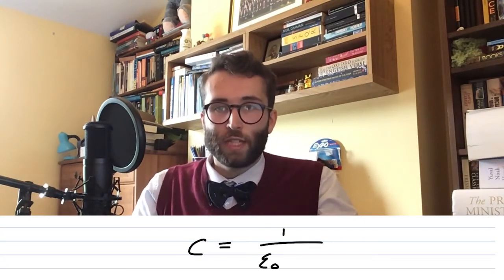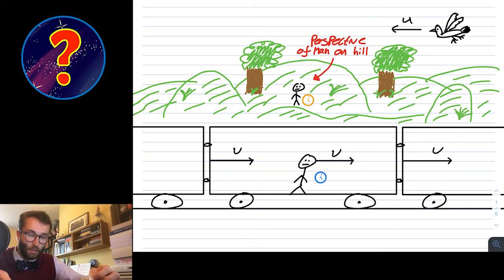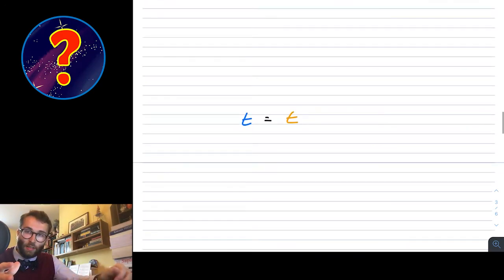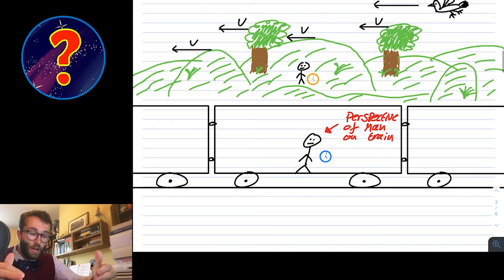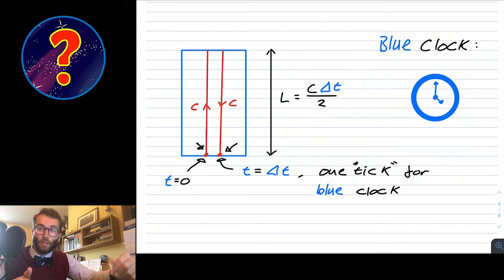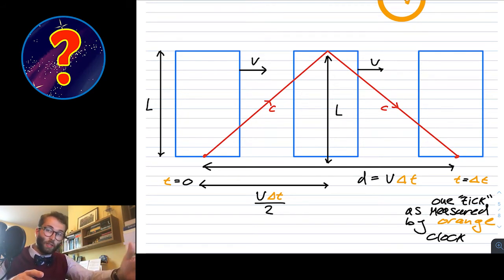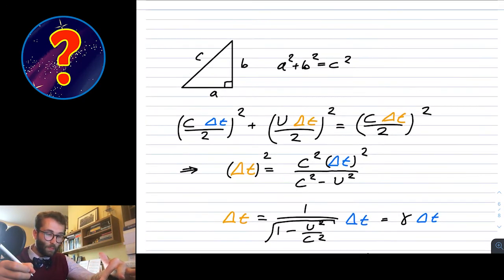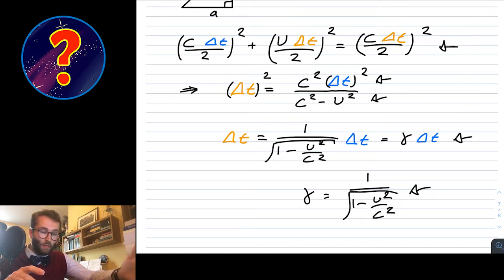Time Travel from Pythagoras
Did you know, you can derive an equation describing forwards time travel without using any maths harder than Pythagoras' theorem?